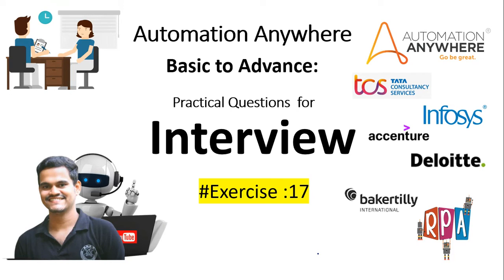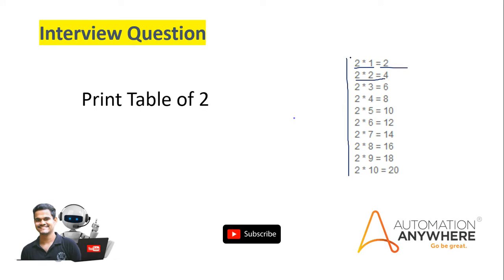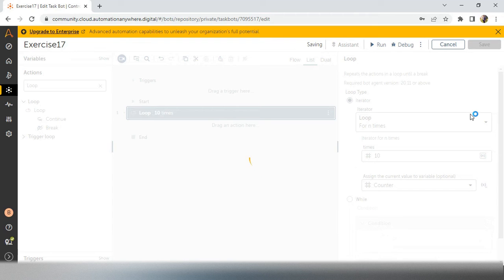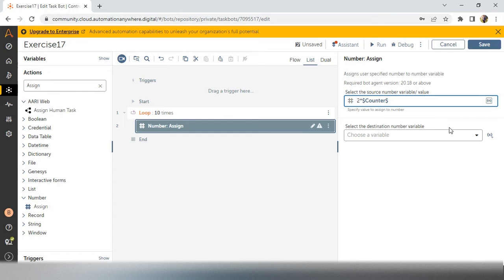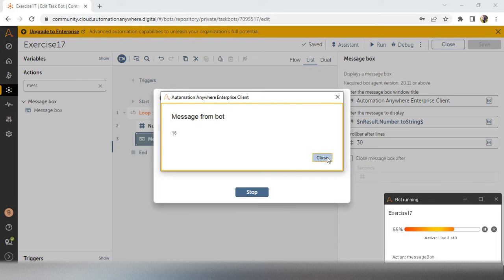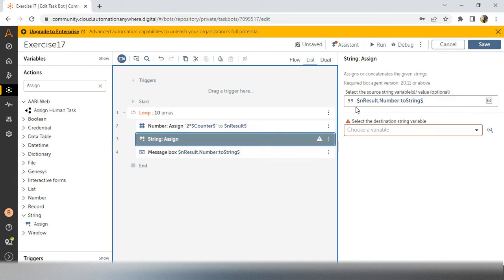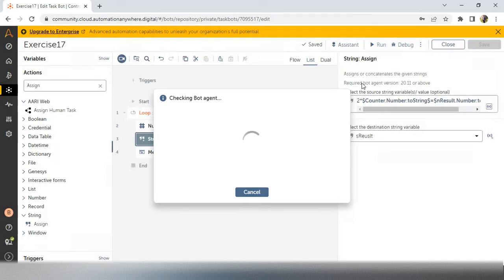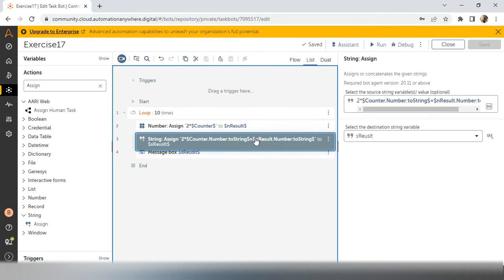automation anywhere interview questions | A360 Exercise # 17